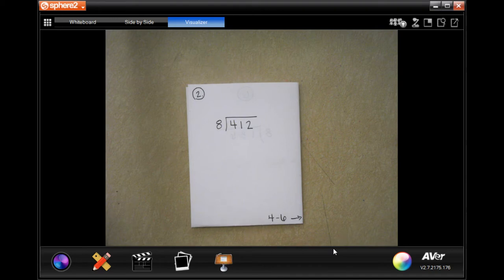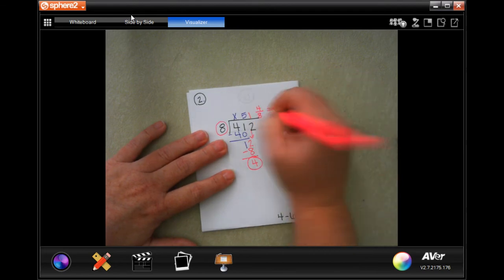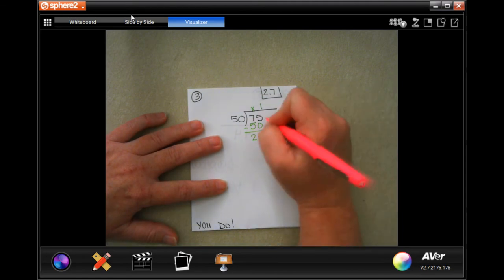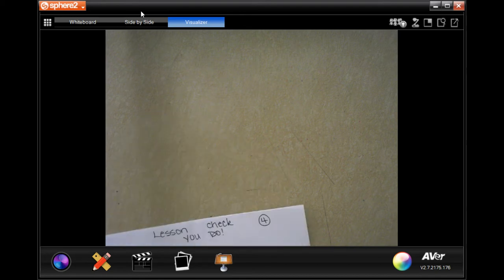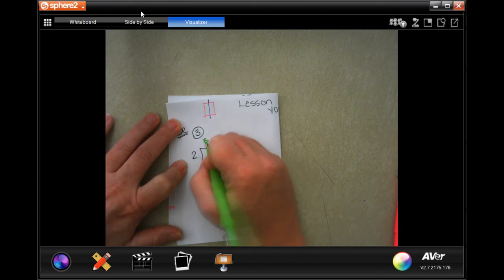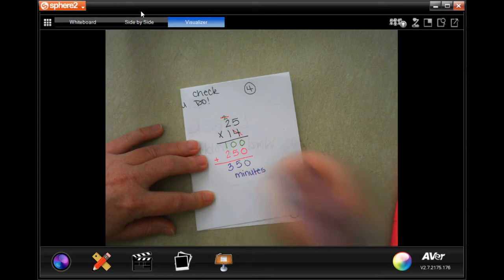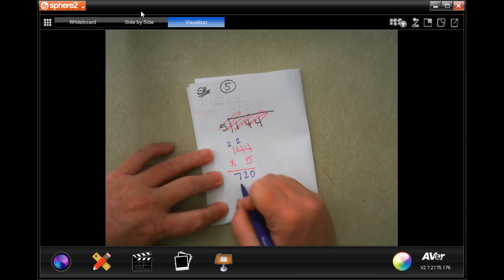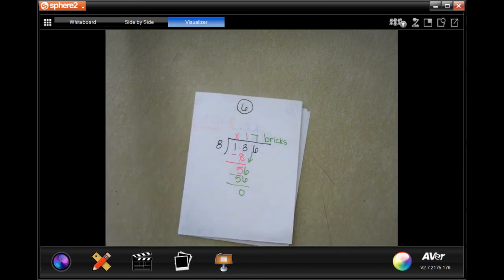5th Grade 2.7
Interpret the Remainder